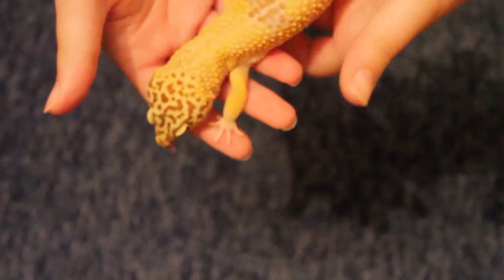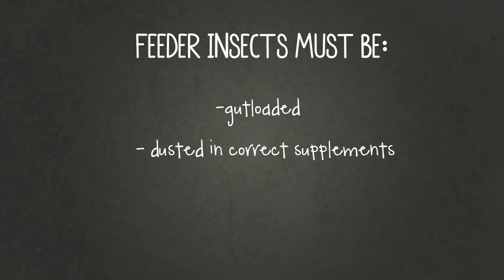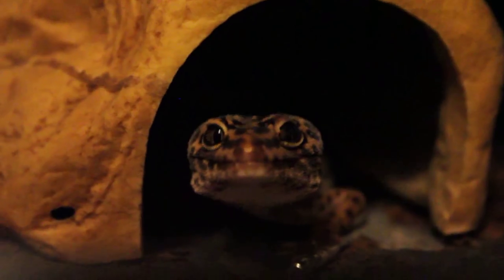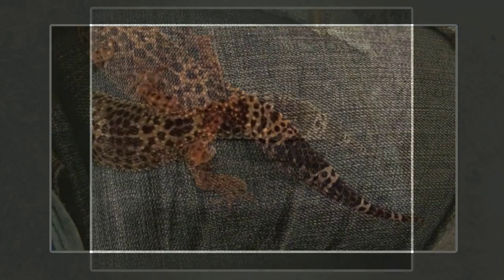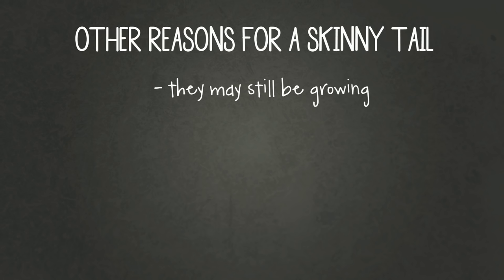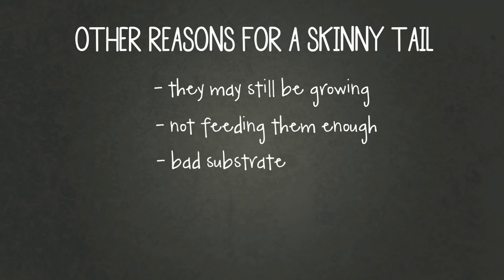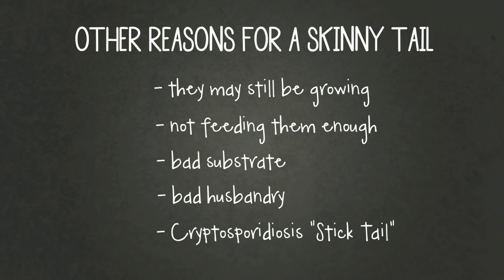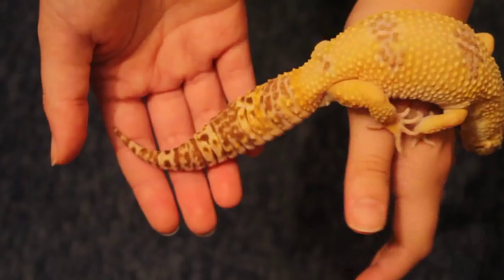How To Fatten Up A Leopard Gecko Tail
In this video I explain a healthy way of getting your geckos tail to plump up. Sometimes there could be some simple reasons why your geckos tail is too skinny, I hope this video helps! :)